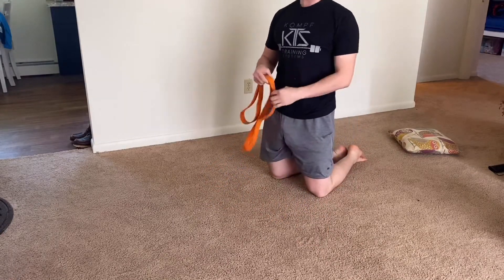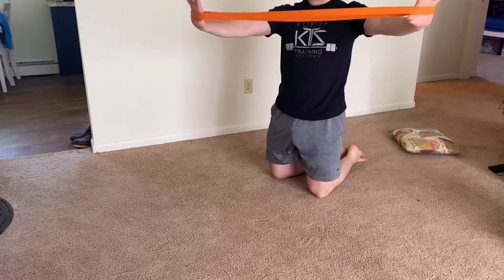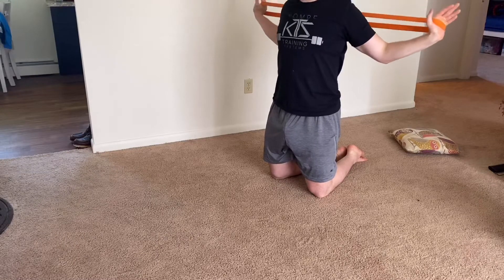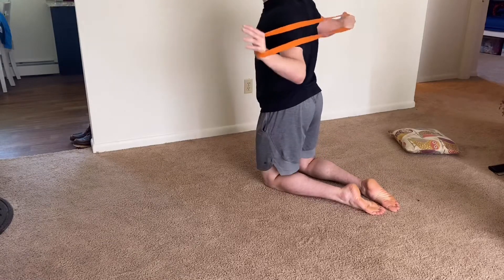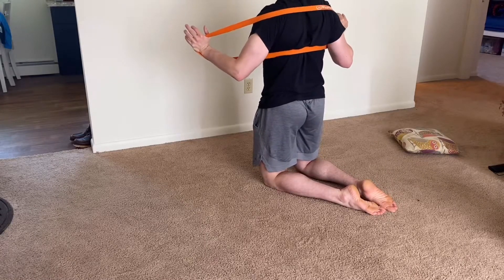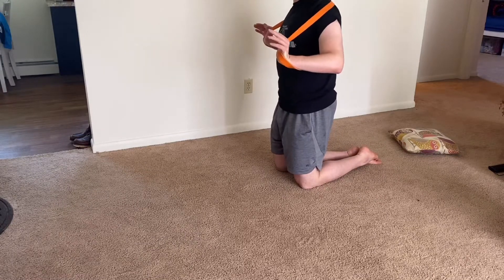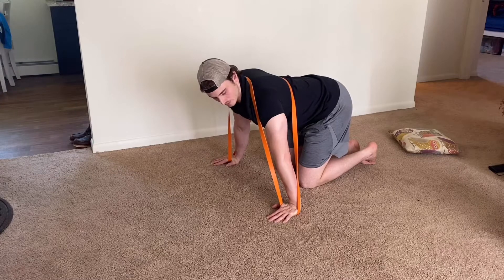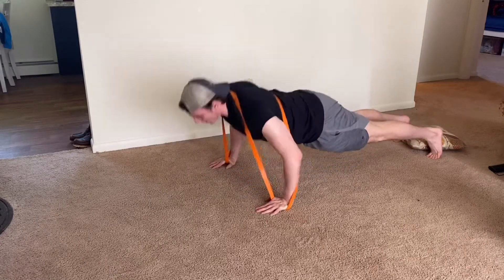Bands push ups